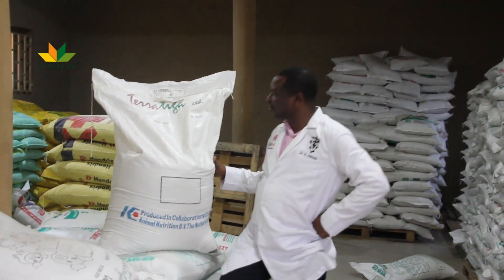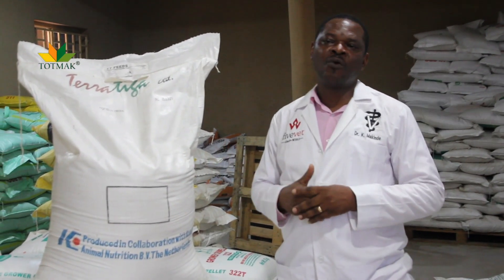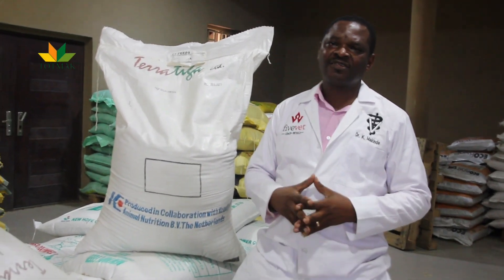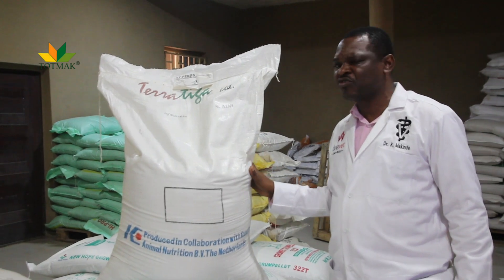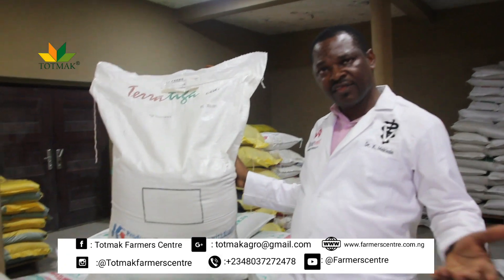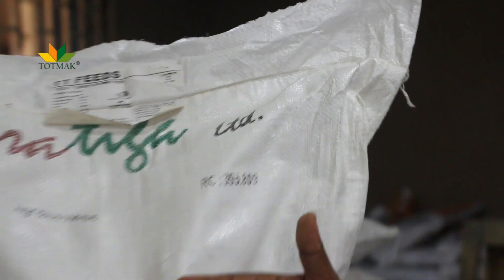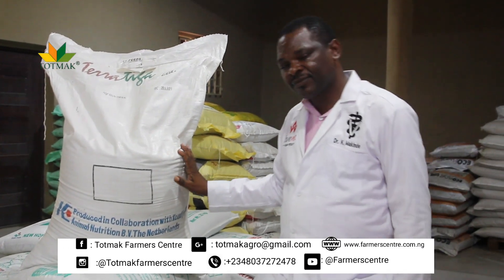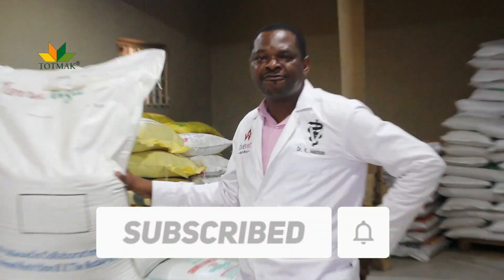Introducing the Newly Available Turkey Feed|Understanding the Difference between Turkey&Chicken Feed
Description:
In this highly informative video, renowned Veterinary doctor, Dr. Kehinde Makinde, introduces our newly available turkey feed and sheds light on the significant differences between turkey and chicken feed formulations.

Turkeys have distinct nutritional needs that must be met to ensure their optimal growth, health, and productivity. Dr. Makinde dives deep into the key factors that set turkey feed apart from chicken feed, providing invaluable insights for turkey farmers and enthusiasts alike.

Join us as Dr. Makinde explains the specialized formulation of our turkey feed, emphasizing crucial disparities in protein content, energy requirements, and mineral composition. Discover why turkeys necessitate higher protein levels (22% to 26%) in their diet, compared to the typical 16% to 20% found in chicken feed.

Learn how turkeys' higher metabolic rate demands increased energy intake, and witness how our turkey feed is designed to supply the necessary energy levels to support the active lifestyle and healthy weight gain of these remarkable birds.

Additionally, Dr. Makinde highlights the importance of calcium in turkey feed, especially during the critical growth phase. Find out how our turkey feed addresses this requirement by providing appropriate calcium levels that contribute to strong bone development and skeletal health.

Are you ready to optimize your turkey's nutrition? Join us in this enlightening video, where Dr. Makinde's expertise brings clarity to the distinct nutritional needs of turkeys and guides you in making informed decisions for their well-being.

Don't miss out on this opportunity to enhance your turkey farming practices. Hit the play button now and gain valuable knowledge from Dr. Kehinde Makinde's expert insights on turkey feed.